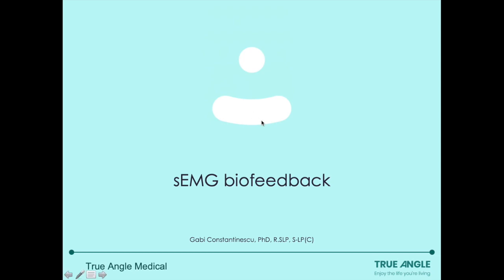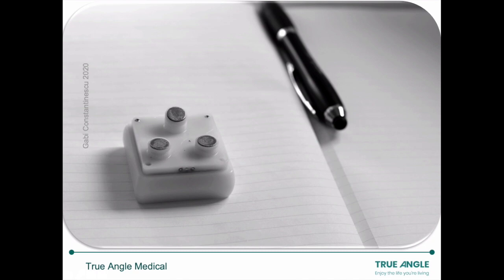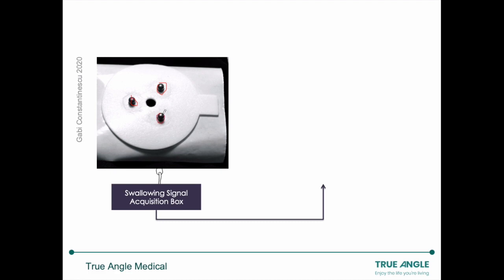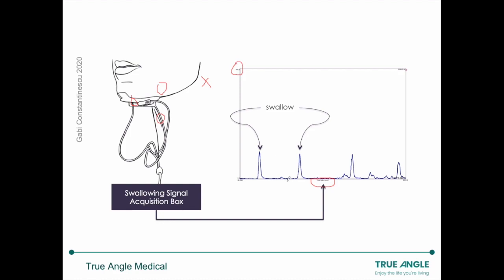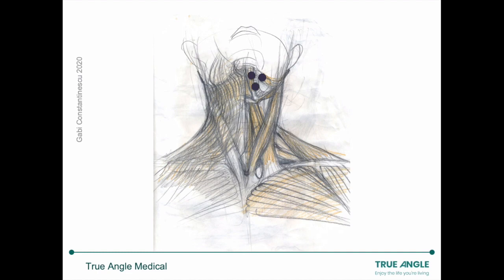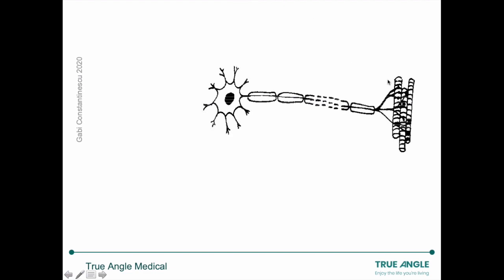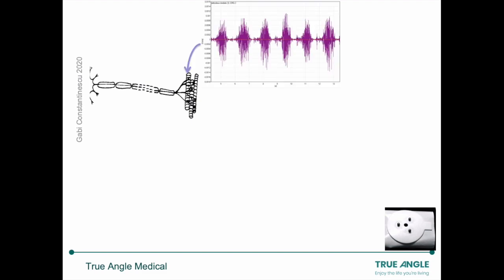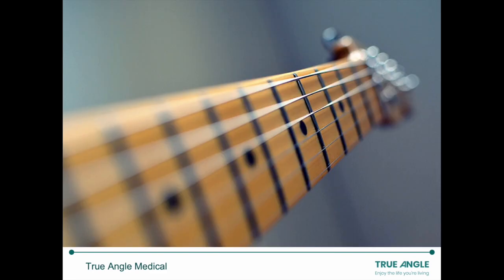An SLP's guide to sEMG visual biofeedback for swallowing exercise PART 1 of 3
Have you ever wondered what that sEMG signal line is and how you can use it in clinic? Join Gabi for a 3 part mini tutorial that provides an easy to follow, simple explanation of sEMG biofeedback for swallowing exercise.

Have questions or comments? Want us to cover anything else?